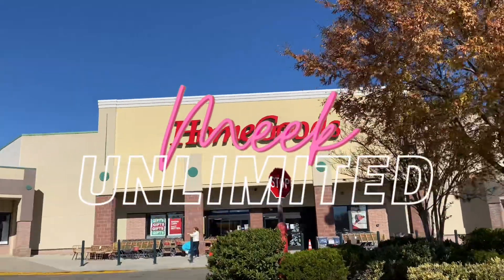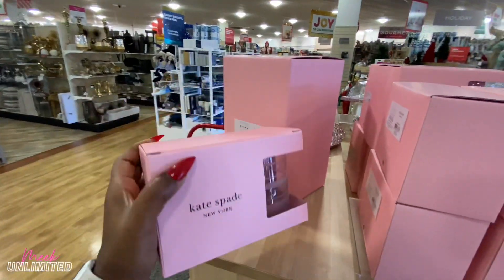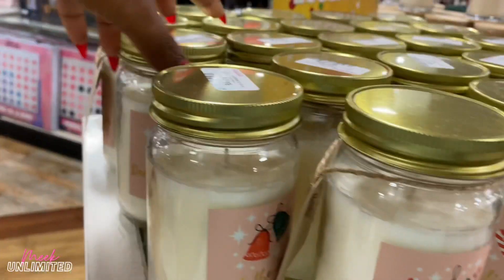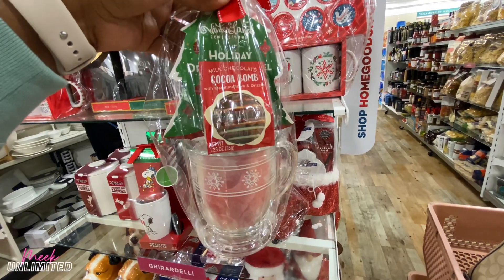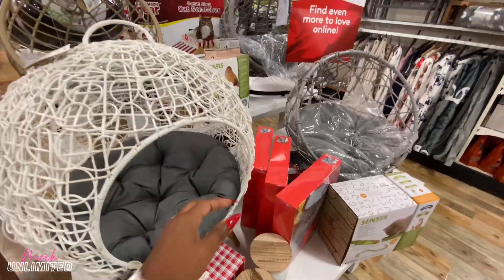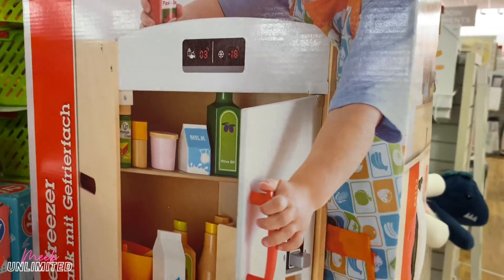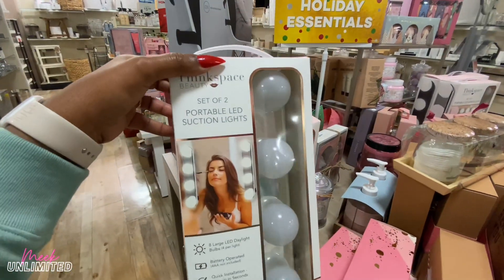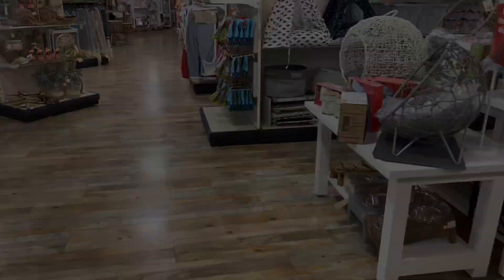HomeGoods *Walkthrough - Christmas Gift Ideas & More!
Meek here! Your virtual shopping homegirl!

Hey y'all 👋🏽, join me today browsing around HomeGoods.

3551 Blairstone Rd STE 128 pmb 121